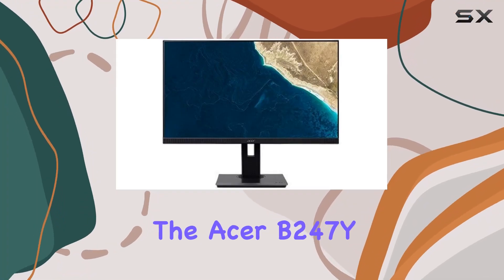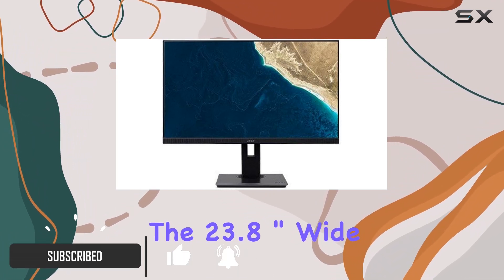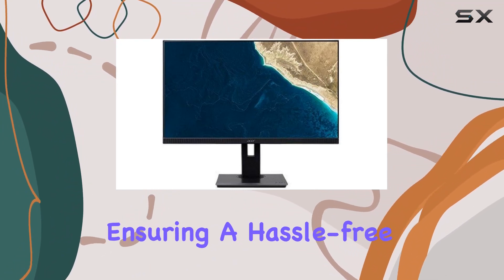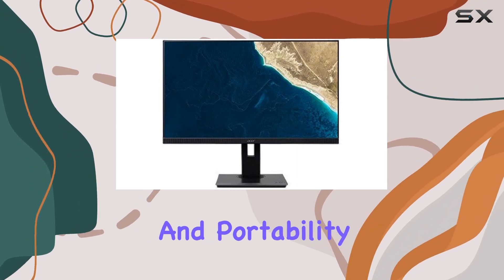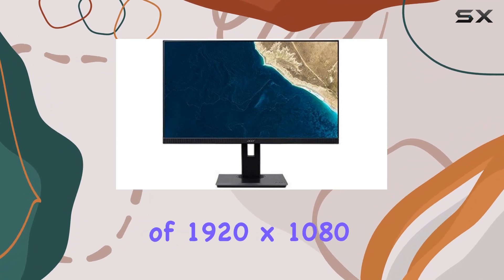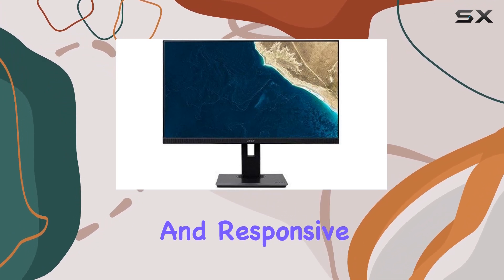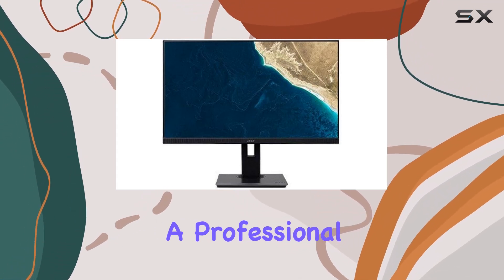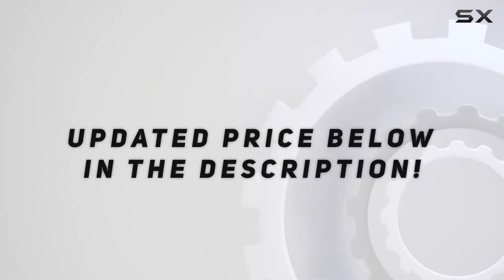Acer B247Y 23.8" LED LCD Monitor Review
0:00 Intro
0:06 Review

Things that we mentioned in this video:
Acer B247Y 23.8" LED : B07GL27MC7